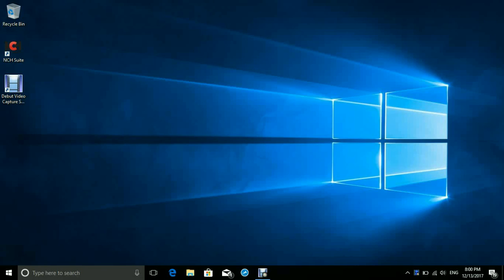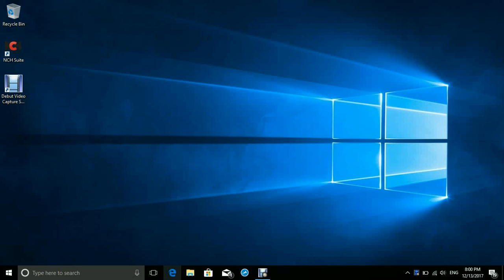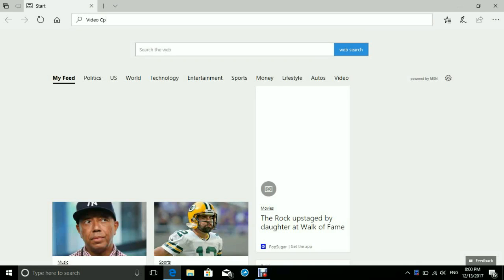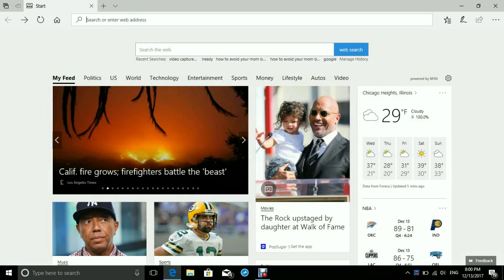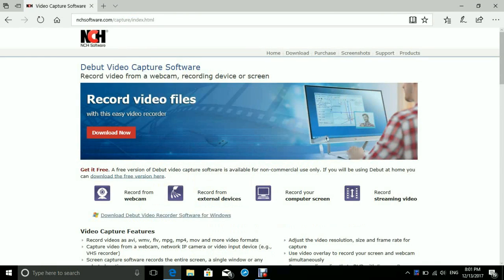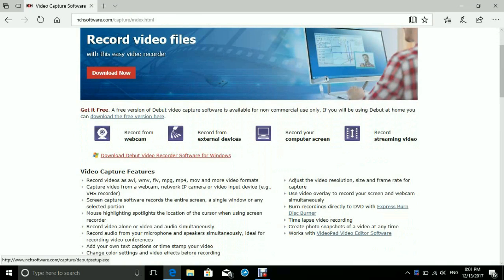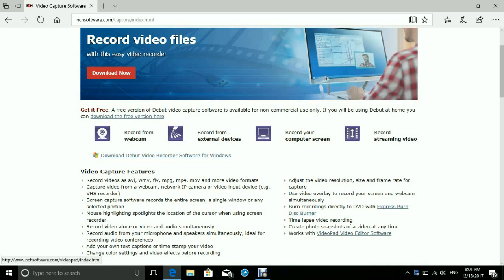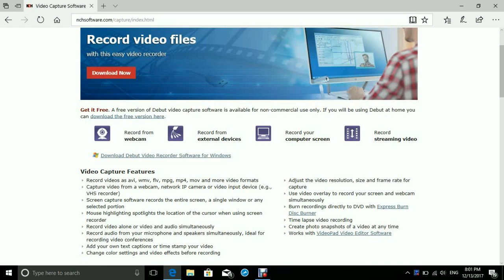HOW TO USE SCREEN RECORDER FOR DELL LAPTOP!!!!!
In this video I will show you how to use a screen recorder for a dell laptop.